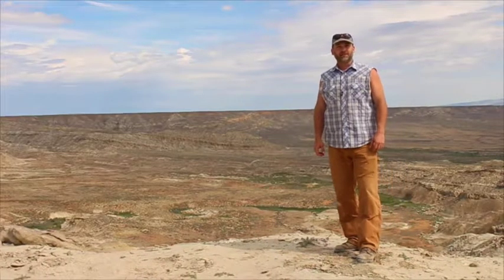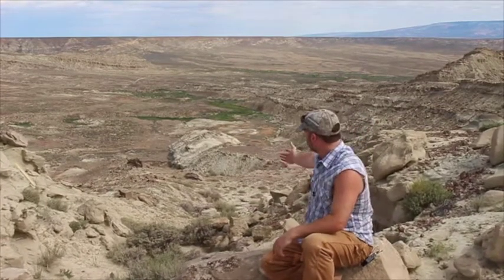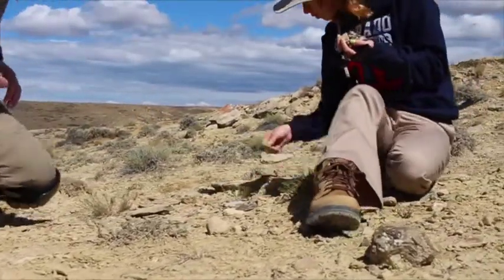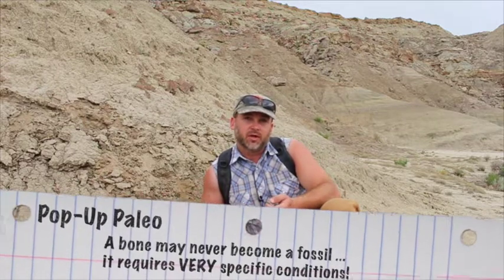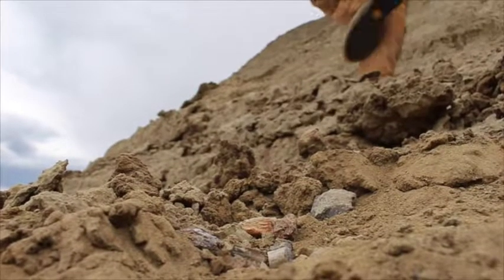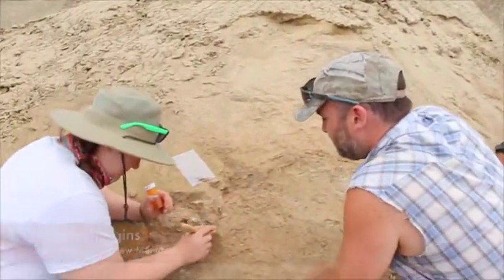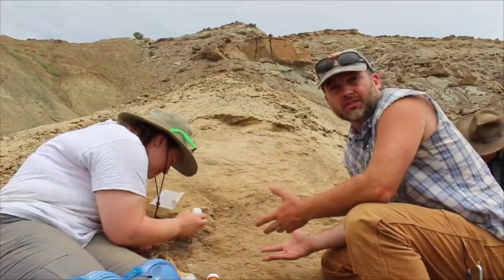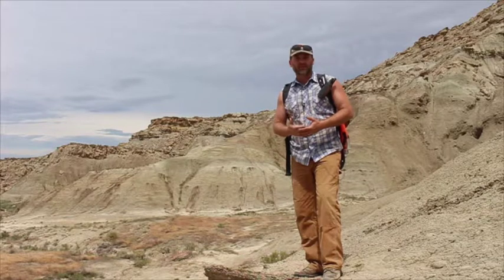Episode 2: Ask Our Experts: How Do You Know Where The Fossils Are?